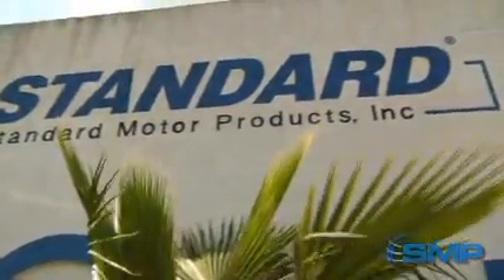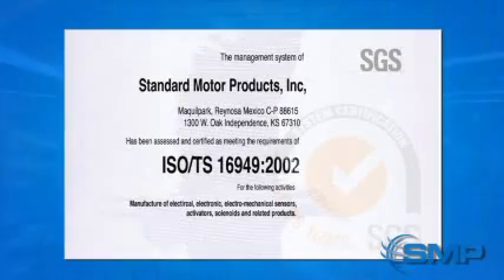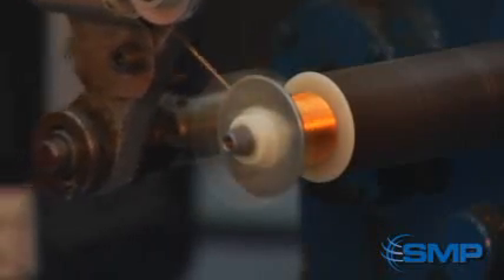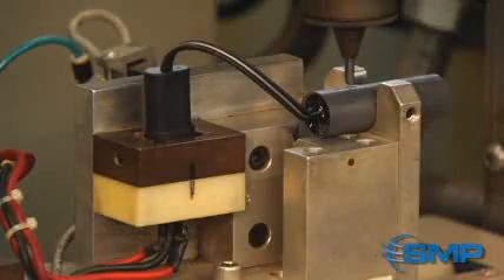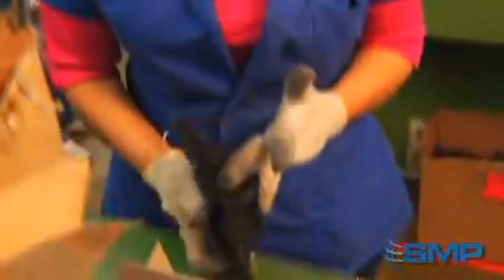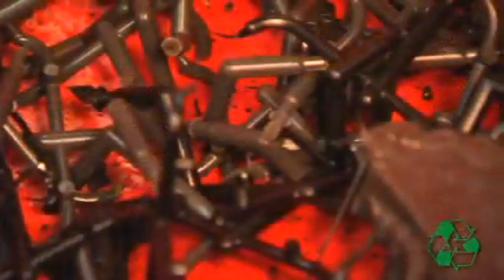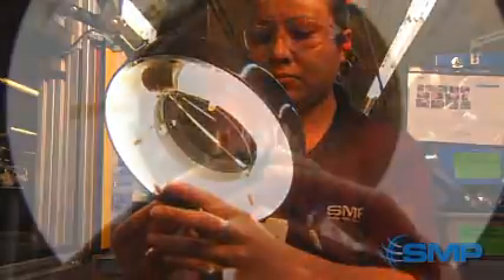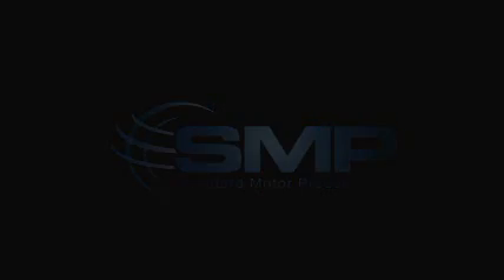SMP Engine Management Manufacturing, Reynosa, Mexico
Standard Motor Products, Inc., Engine Management de Mexico division, is located in Reynosa, MX and is dedicated to manufacturing the highest quality auto parts in this modern facility. These products are distributed to the original equipment and original equipment service market channels as well as the traditional aftermarket, industrial, marine and heavy-duty markets.

At our SMP Reynosa plant we manufacture a wide variety of automotive electronics and electromechanical components, camshaft and crankshaft sensors, distributor caps and rotors, oil pressure senders, and many other ignition components.

SMP Engine Management de Mexico and Standard Motor Products, Inc. bring quality and integrity to the market through every product offering. Every product undergoes a comprehensive testing regimen including extensive computer-controlled tests supported by thorough visual inspections.